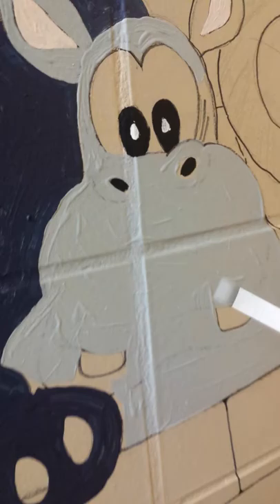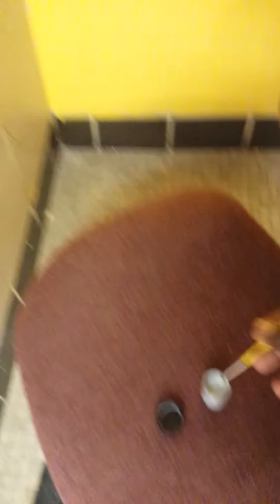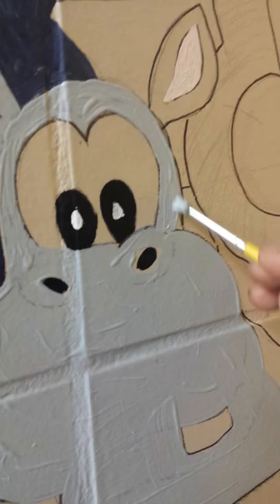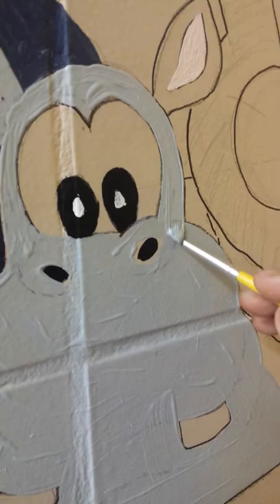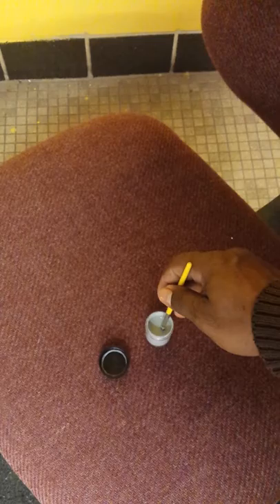Noah's Ark Painting-Ep-5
How to wall paint